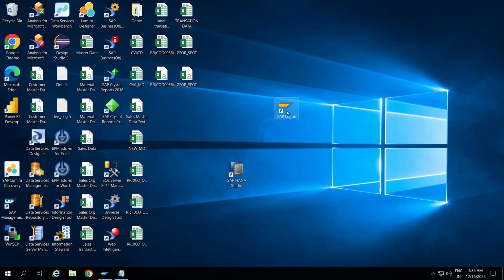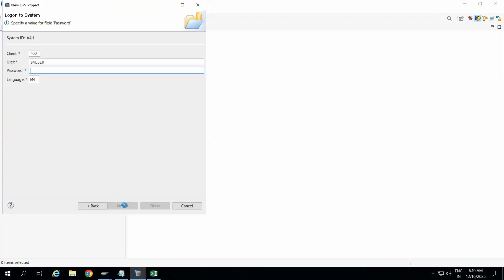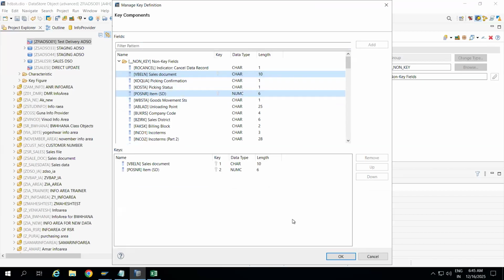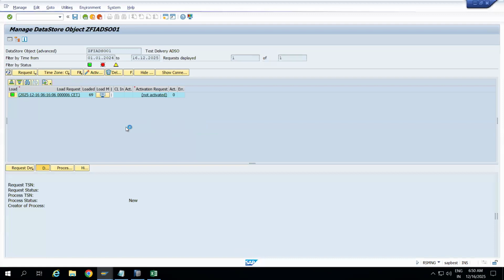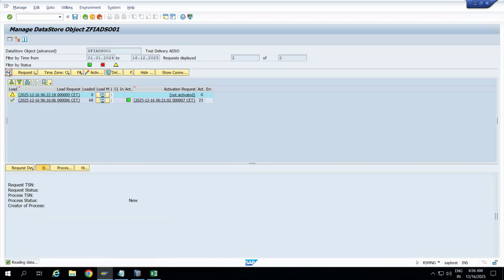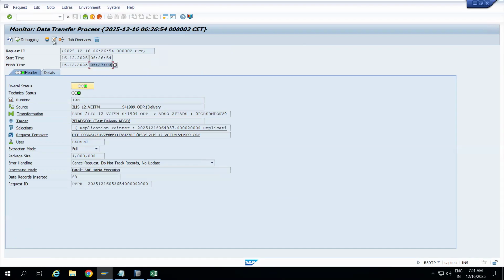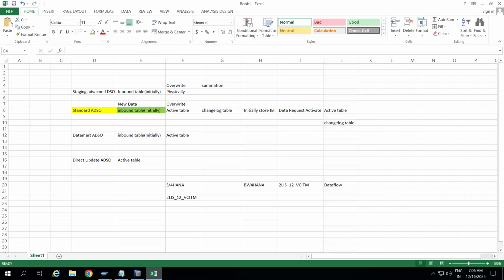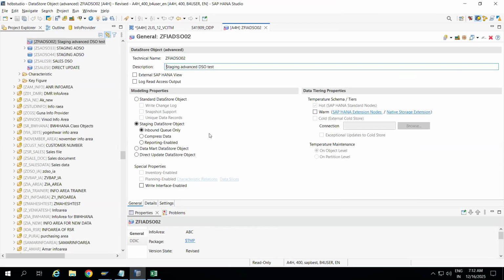16-12-2025 Advanced DSO Practical Part 1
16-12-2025 Advanced DSO Practical Part 1